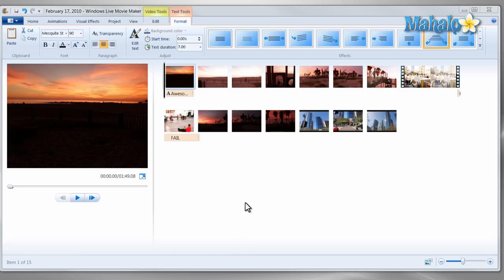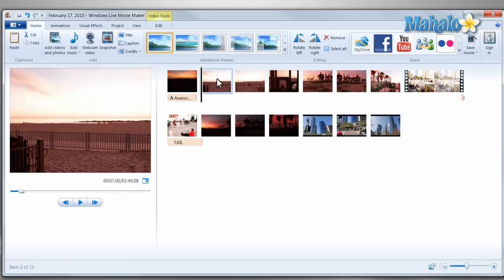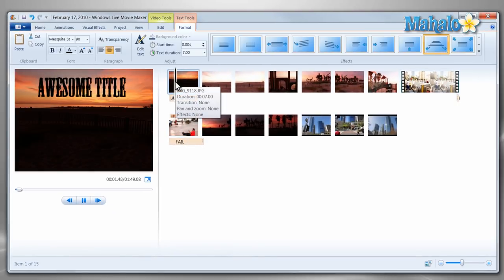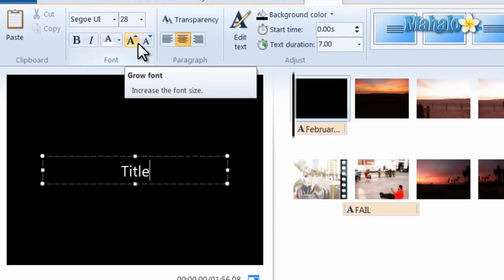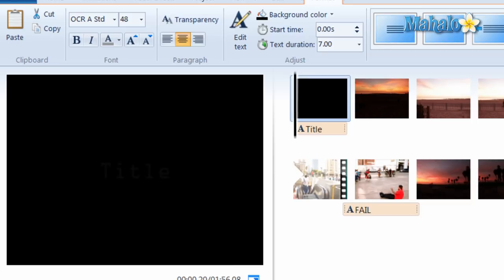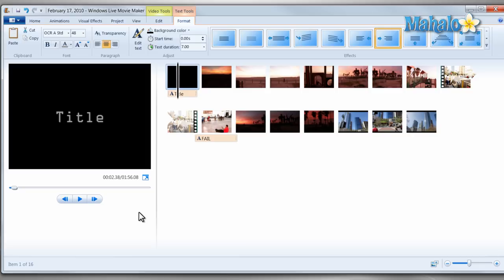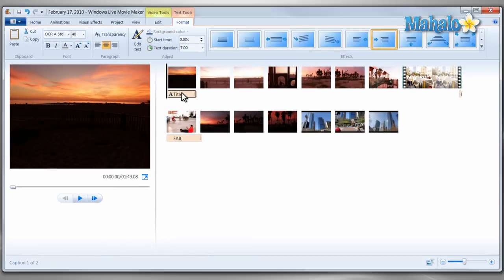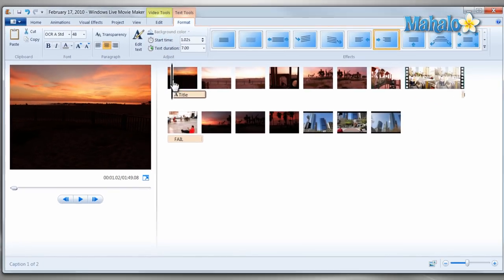Windows Live Movie Maker - Adding Titles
In this video, Mahalo Windows expert Sean Hewitt shows you how to add titles in Windows Movie Maker.

Using the thick, vertical, black line, mark the place in your movie timeline where you would like the title to appear. Click the Title button on the top toolbar

Step 2: Format Title Font

In the top toolbar, you can control the type, size and color of the font.

Step 3: Animate the Title

If you want to change the style of your title (for instance, how it shows up on the screen), click on one of the animations on the top right side of the toolbar. Each blue box represents a different animation.

Step 4: Change the Background

To change the background of the title slide, drag the title (the part below the picture) onto whichever slide you would like it to appear. Make sure you delete the first black title page.

Step 5: Adjust Title Timing

Additionally, you can stall the title by adjusting the start time. This is represented by a stopwatch to the left of the blue title animation boxes.